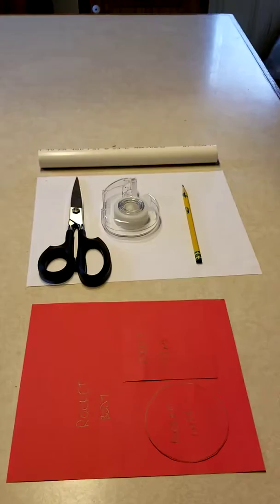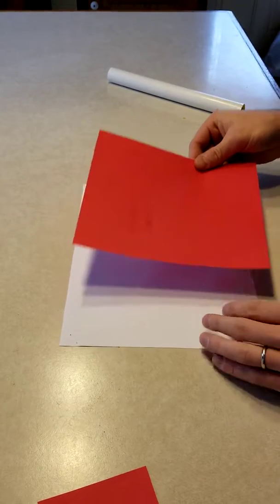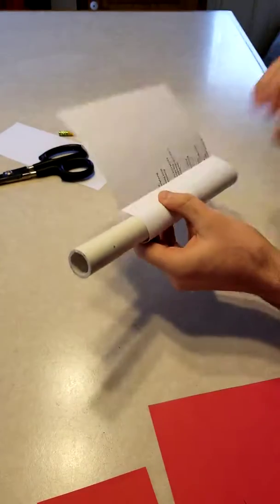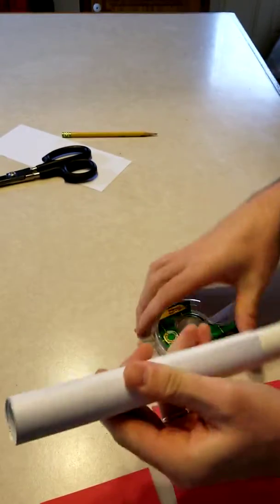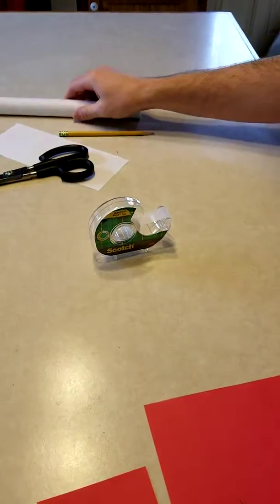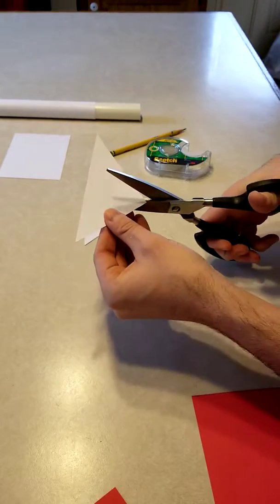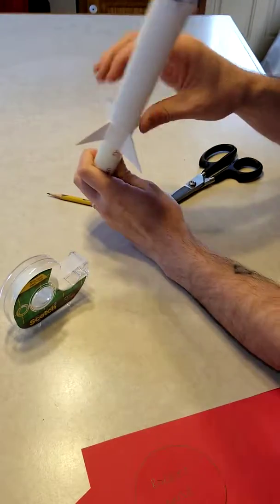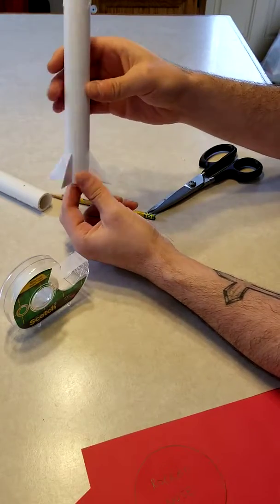Making the Rocket